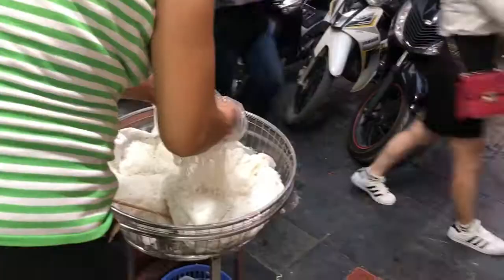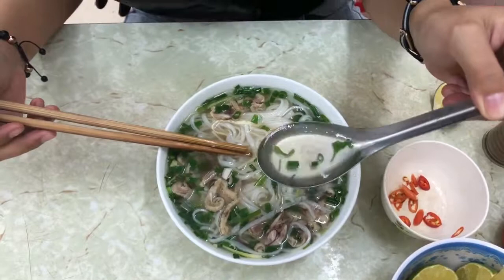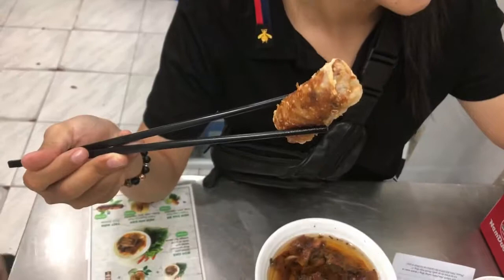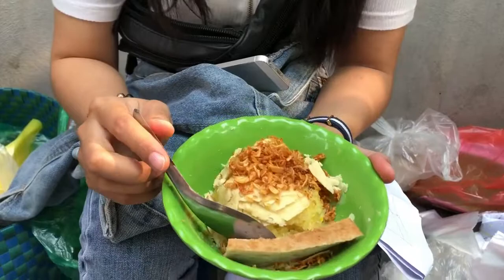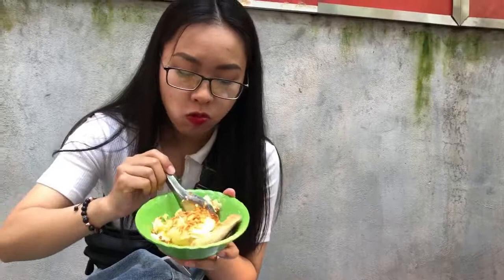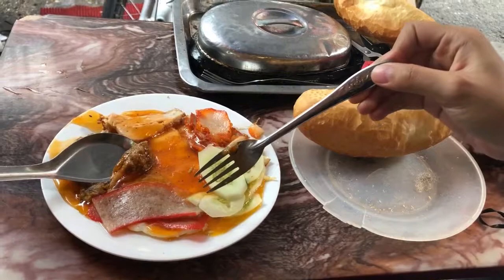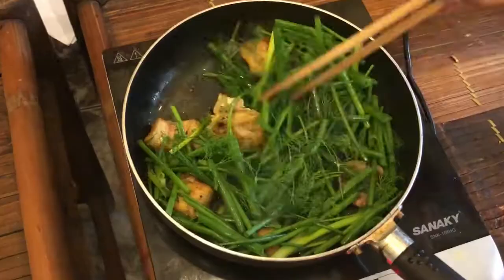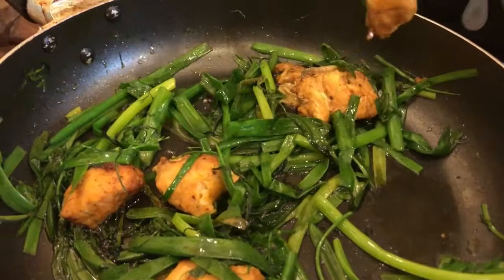TV SHOW PROJECT - Đặng Nguyễn Phương Linh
Bản chỉnh sửa